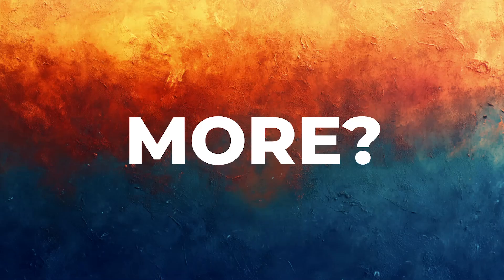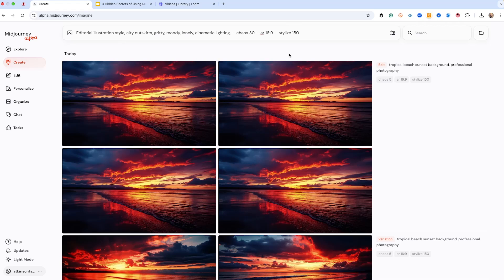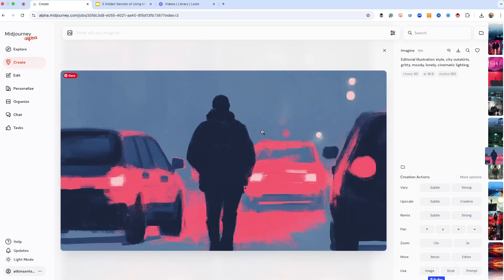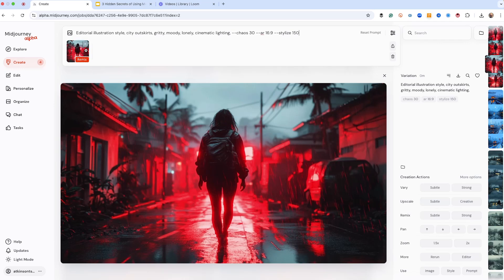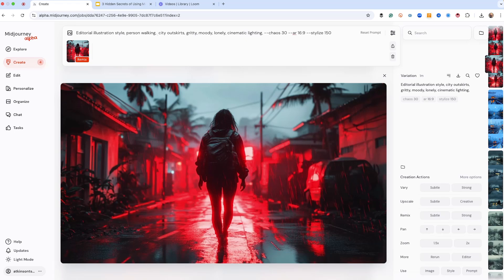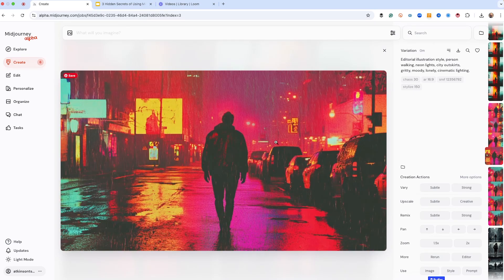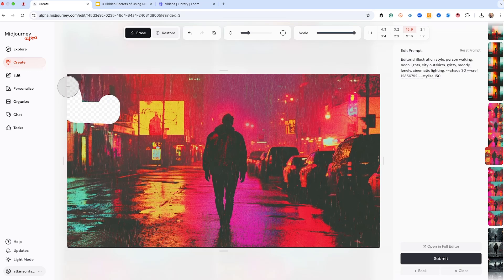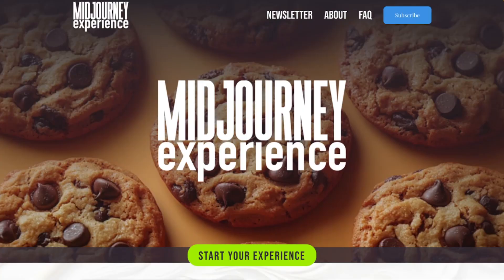You’re Using Midjourney Wrong — Here’s the Pro Workflow You Need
Are you stuck in an endless cycle of rerolling prompts in Midjourney, hoping for the perfect image? You’re doing it wrong. In this video, I’ll walk you through a professional 5-step workflow to evolve a rough concept into a polished final design -- intentionally, efficiently, and creatively.

💡 What You’ll Learn:
✅ How to start with broad prompts to generate variety
✅ Using repeat commands for batch image creation
✅ Leveraging remix mode to fine-tune your results
✅ Applying SREF codes to control style and aesthetics
✅ Using the editor tool to refine composition

🛠️ Tools & Commands Used:
🔹 Midjourney v6++ for AI-generated artwork
🔹 Repeat Command (--r 4) to get more variations
🔹 Remix Mode for controlled iterations
🔹 SREF Codes to dial in precise aesthetics
🔹 Midjourney Editor Tool to tweak image composition

Ready to Level Up Your Midjourney Workflow? Watch till the end to see how I transform a vague concept into a striking editorial illustration!